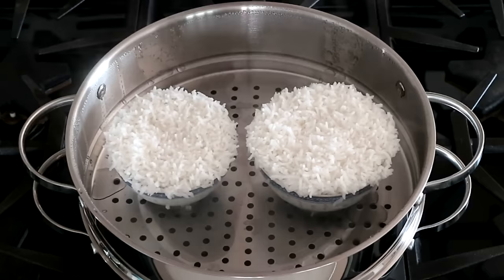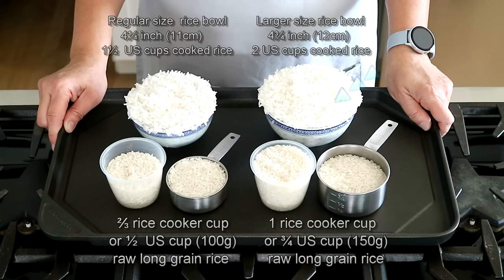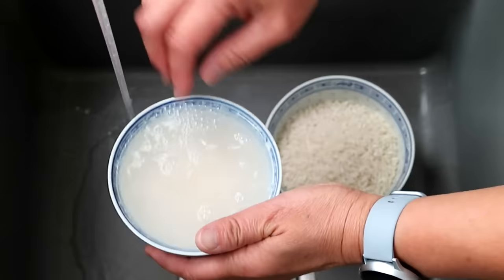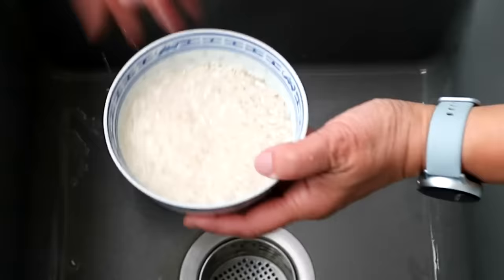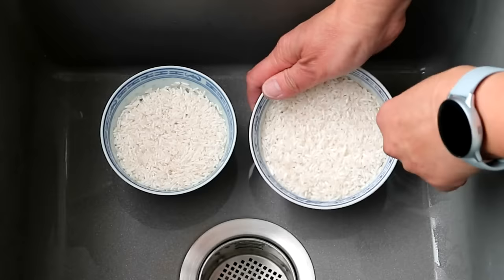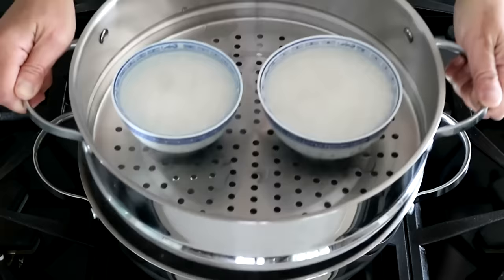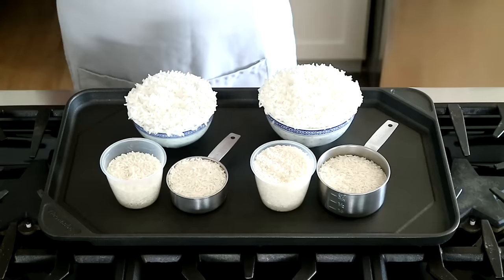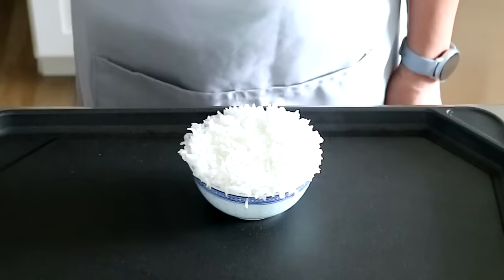How To Steam Rice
This tutorial shows you the tried and tested method on How to Steam Rice in a steamer for the fluffiest rice ever! No messy spill overs. FULL TUTORIAL

Similar 2-tier steamers ►
Stainless Steel Steamer Cookware
2-Tier Stainless Steel Steamer
Stainless Steel 3-Piece Steamer Set